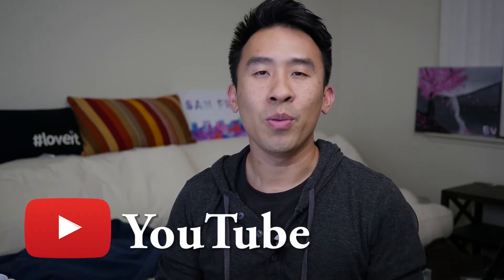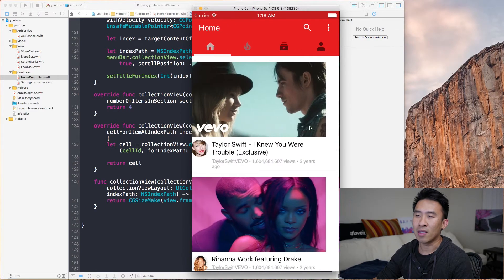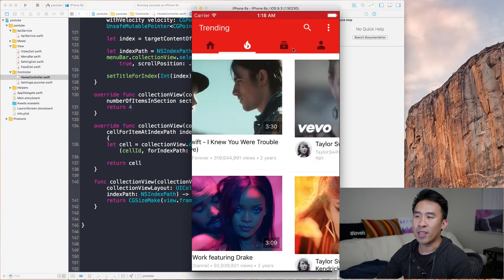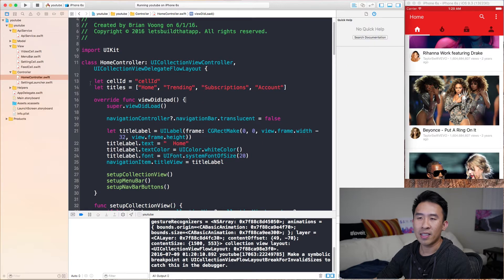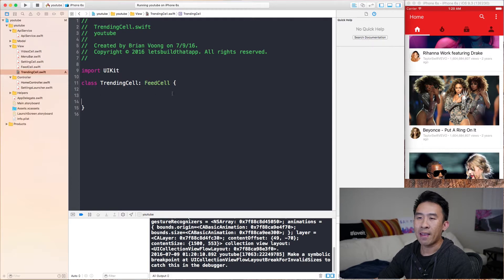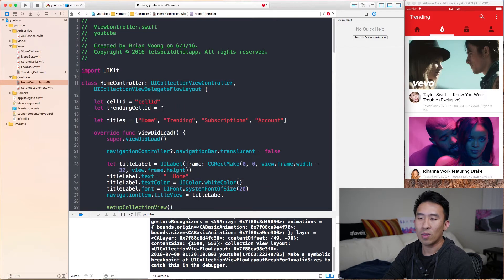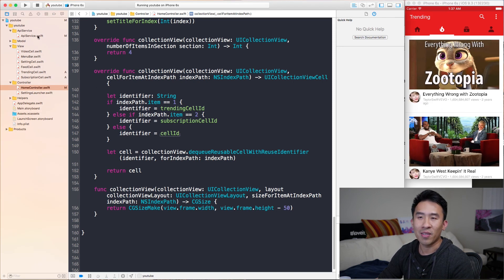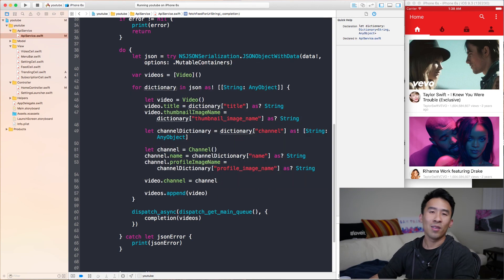Swift: YouTube - How to Fetch Multiple Feeds (Ep 14)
Today we'll look at how to fetch multiple feeds for the Home, Trending, and Subscription sections of our app.  We'll be doing this intelligently by subclassing our current FeedCell.  Lastly, I'll show you many techniques to reduce the lines of code in your project. Doing so will help prevent bugs in the future. Enjoy.

Want to learn more about iOS Development? Here are a few additional playlist resources on my channel: